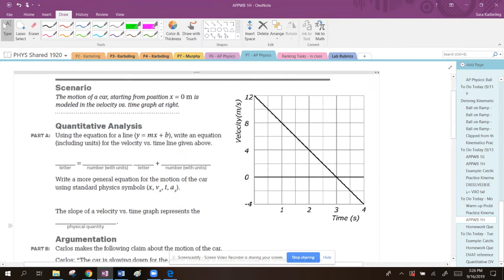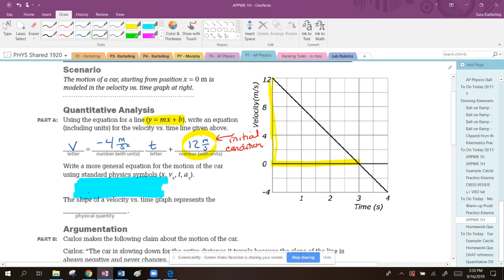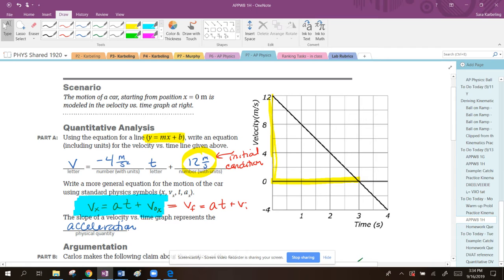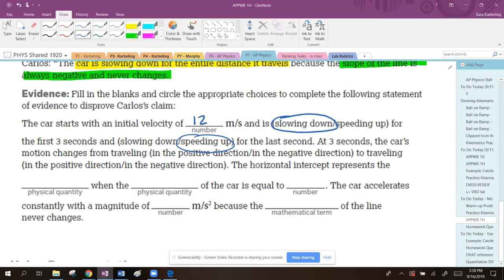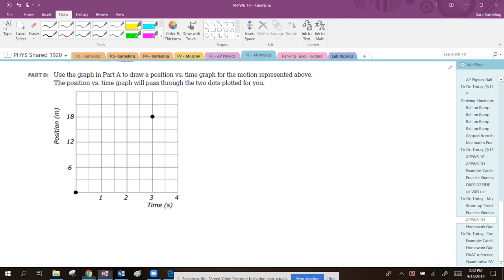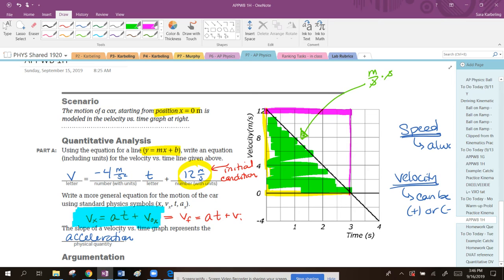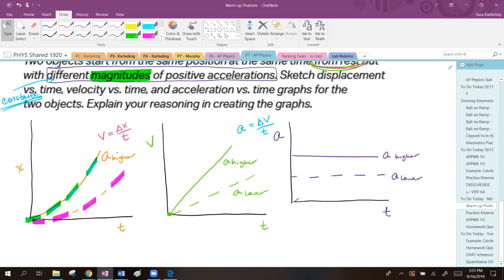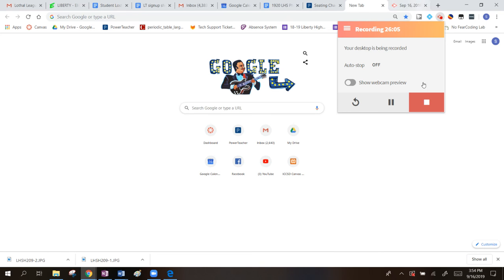AP Physics 1 9/16/19 APPWB 1H